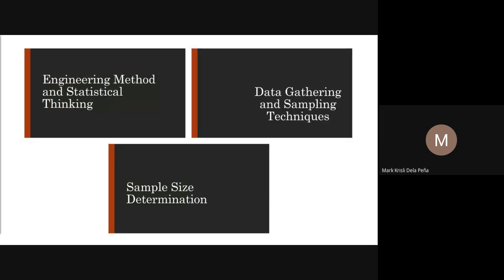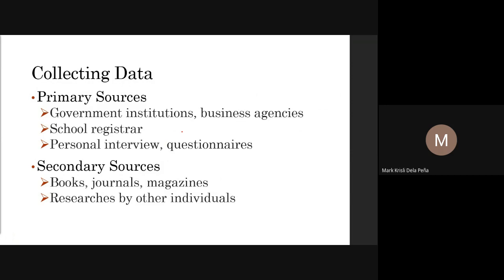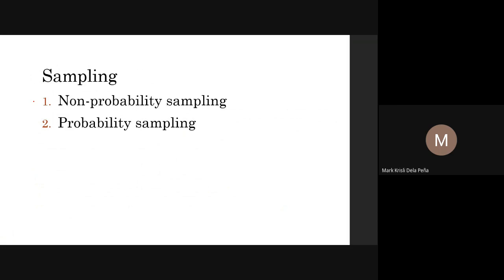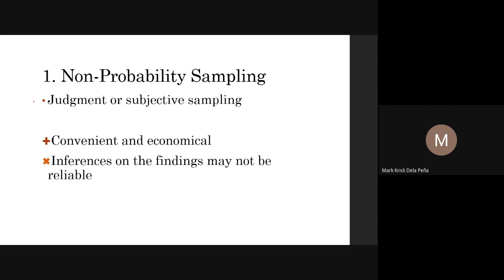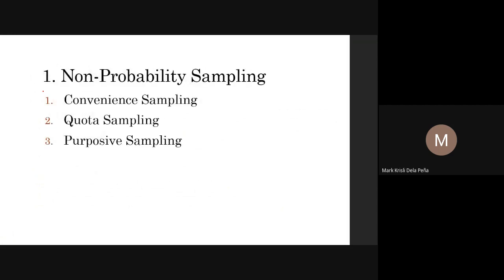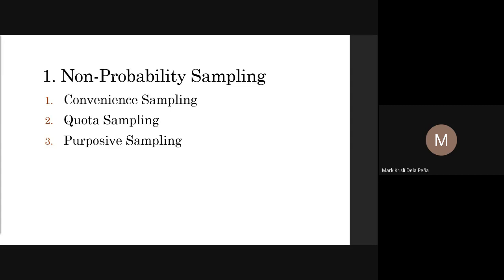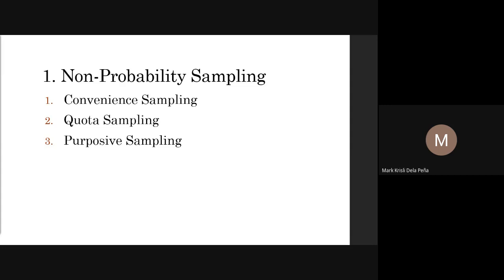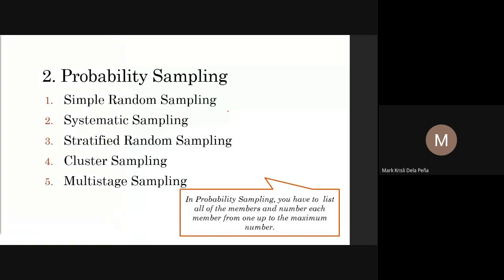Non-probability Sampling Methods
In this video, we will learn about some non-probability sampling techniques namely: convenience, quota and purposive sampling.